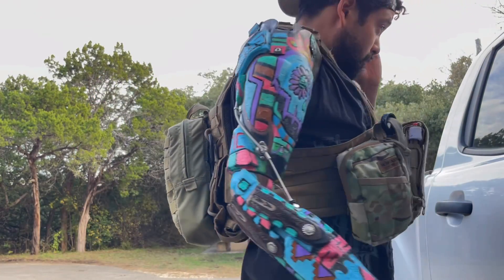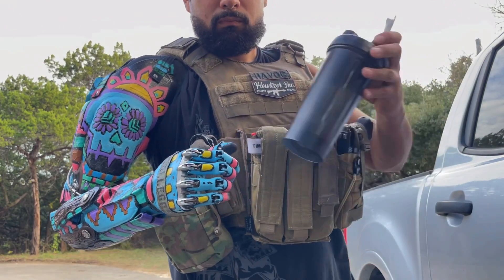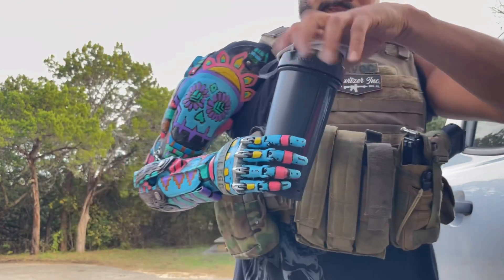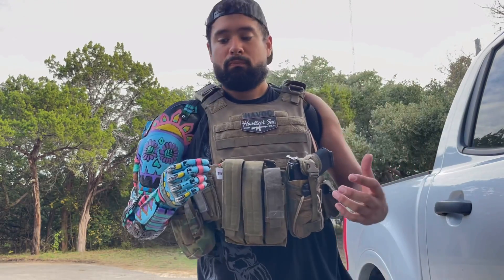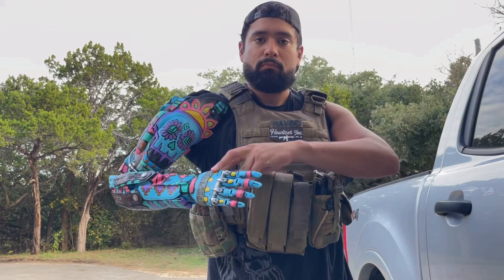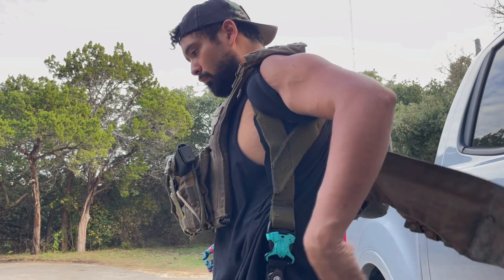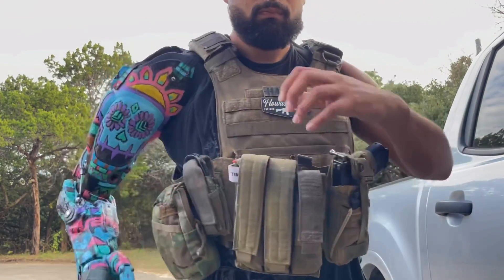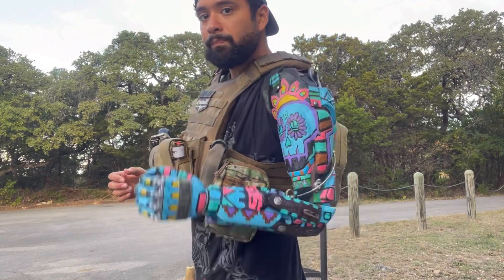My Hybrid Prosthetic Arm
Just basic movements of a full arm prosthetic.